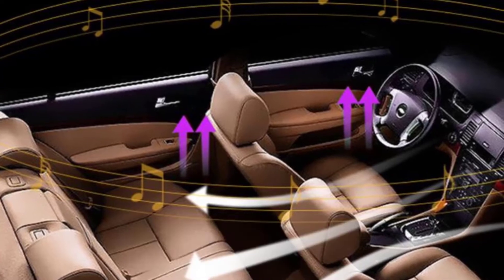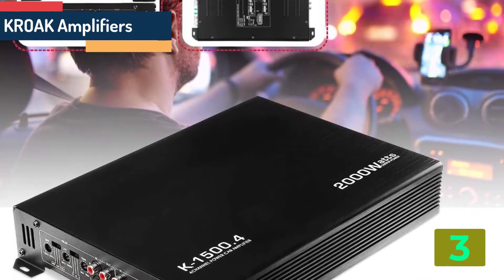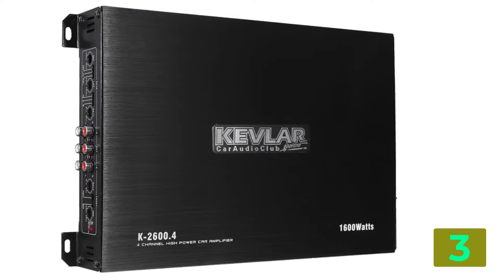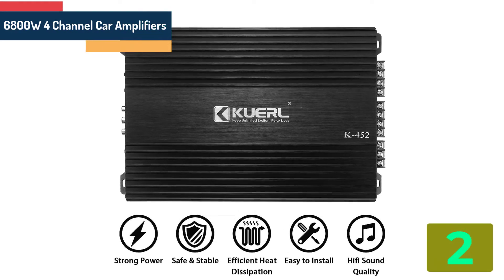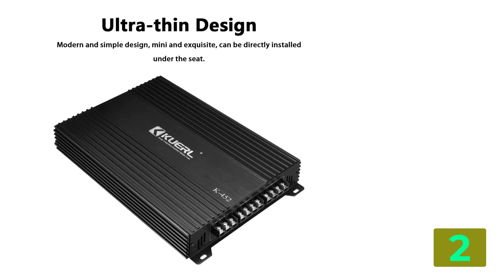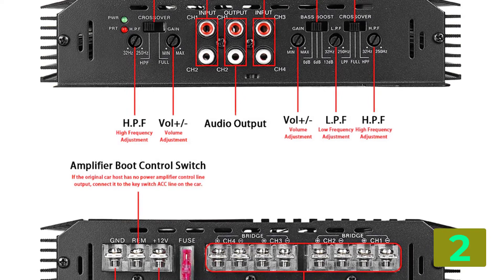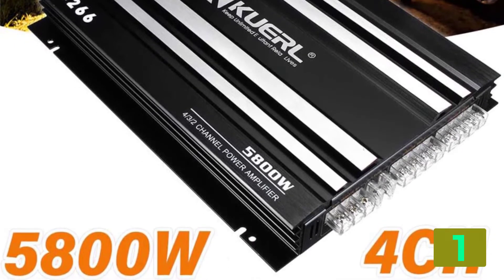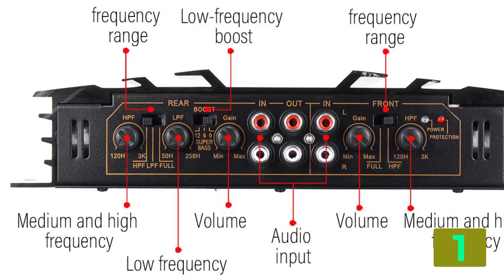Top 3 Car Amplifiers in 2022 | aliexpress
Best Car Amplifiers in 2022
3.2000W 4 Channel Car Audio Amplifier

2.6800W 4 Channel Car Amplifiers

1.12V 5800W Car Amplifier

best car amplifier 2022,car amplifier,amplifier,best car amplifier,best mono amplifiers in 2022,best 4 channel car amplifiers in 2022,car amplifier review,best amplifier to buy in 2022.